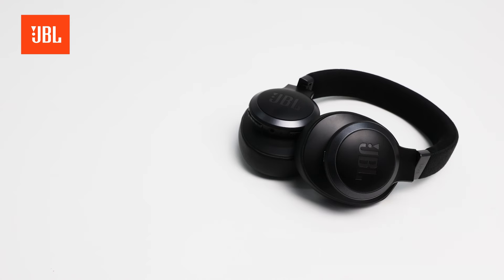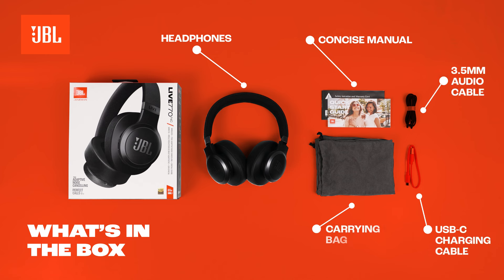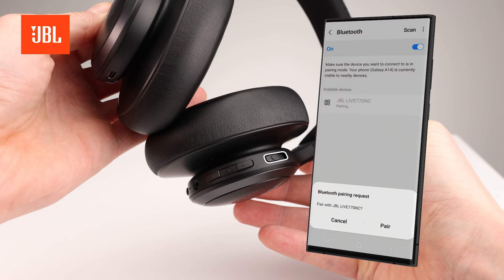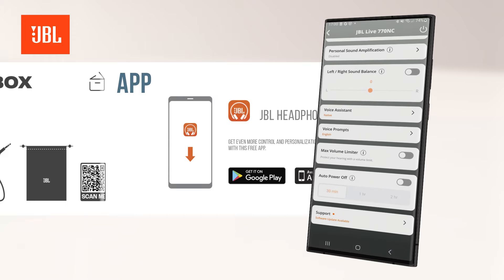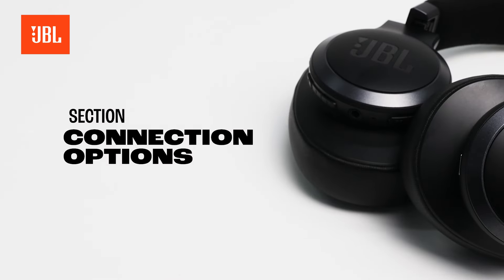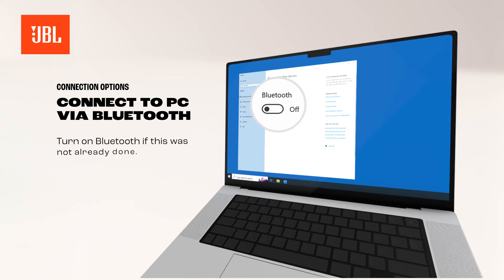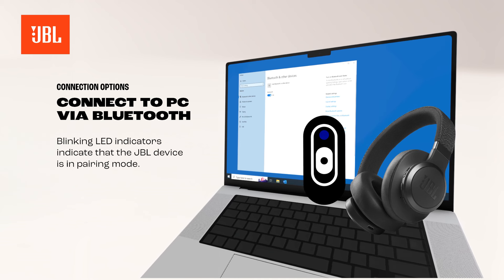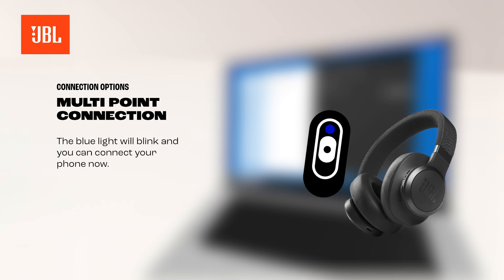JBL | Live | 770NC and 670NC: Easy Setup for Effortless Listening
🎶Level up your listening experience with the JBL Live 770NC and 670NC wireless headphones.

Follow along as we guide you through the simple steps of unboxing, pairing, and connecting your headphones to your device. 🎶

Stay tune for more videos coming your way! 🔥

00:00 Unboxing your new JBL Headphones
00:28 How to setup your new Headphone
01:23 Connecting your JBL Headphones to your PC
02:08 Multipoint feature - connecting to another device
02:30 Resetting your device